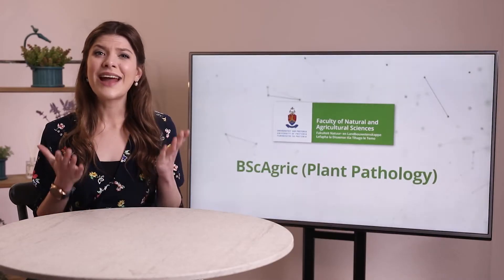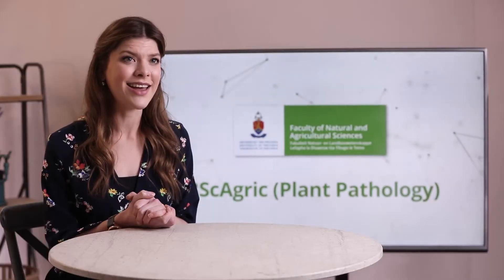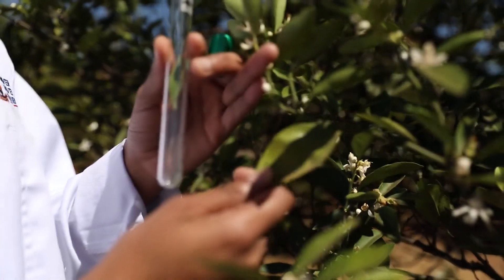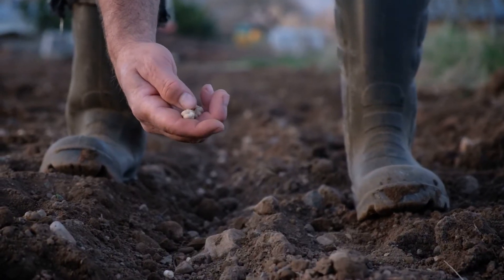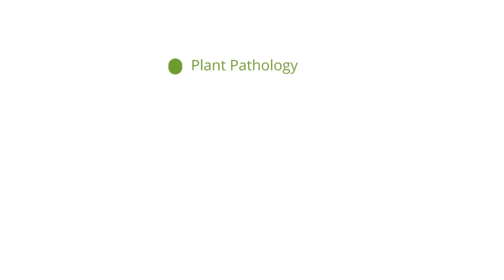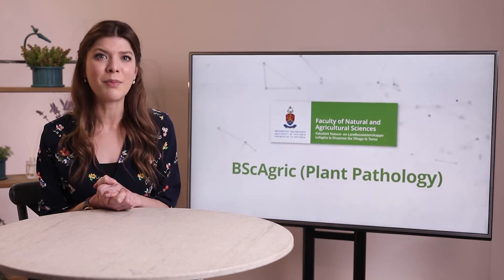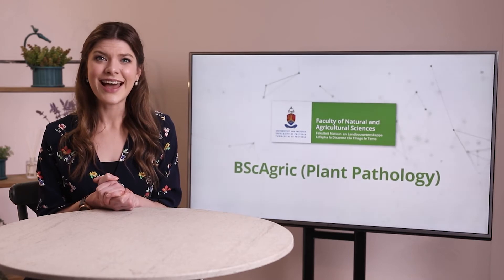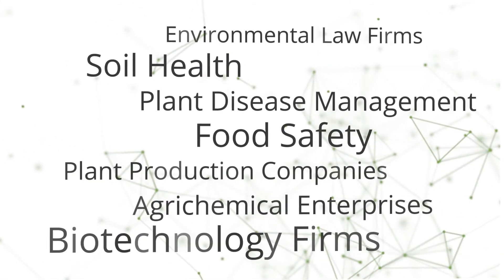UP BScAgric (Plant Pathology)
The BScAgric (Plant Pathology) programme entails the study and control of plant diseases. The ideal candidate is a creative thinker who wants to explore and understand problems, why and how they arose, and to find solutions. Finding the culprit (i.e. the pathogen) that caused disease or even death (of plants) is very much like being a detective working at a crime scene to figure out what happened. Agricultural scientists often work in the field or in plant nurseries, farms, pack houses, processing plants, markets or retail.